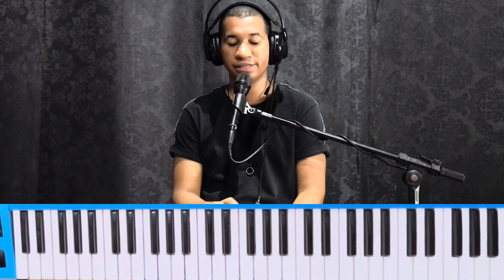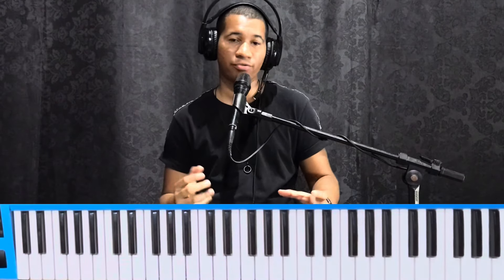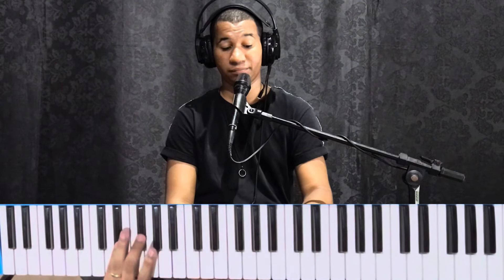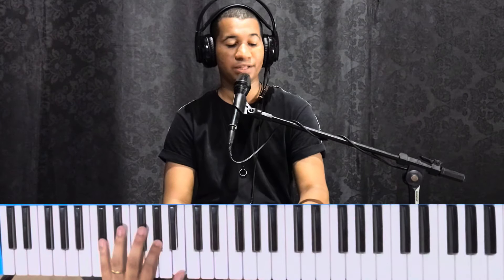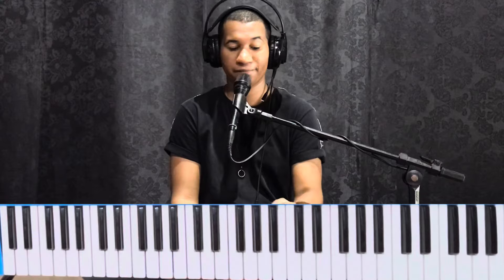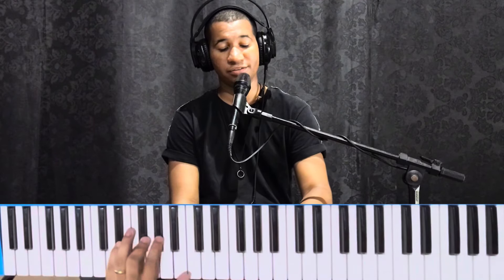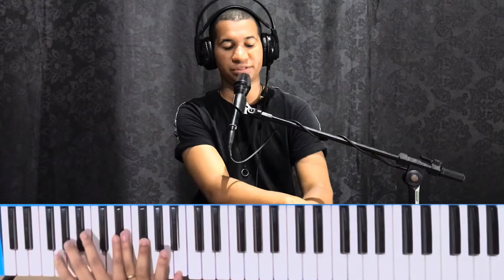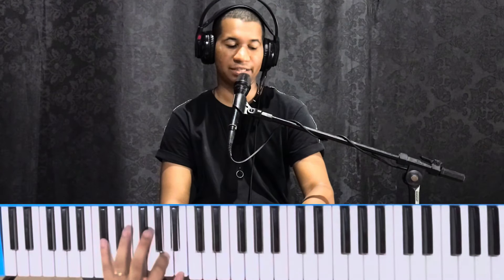Técnica Que Vai te Fazer Tocar Melhor-Aula Teclado Tales Silva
📌MELHOR CONDIÇÃO DO ANO;

Link do Backup;

É sempre uma alegria poder te abençoar!!!